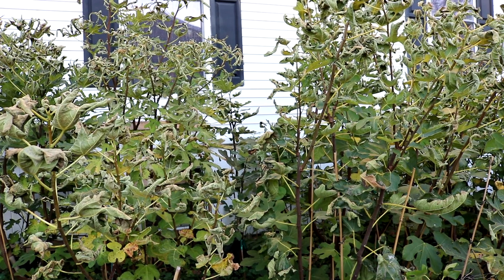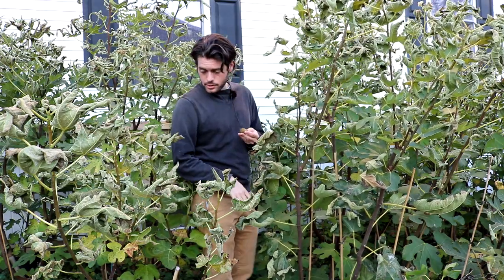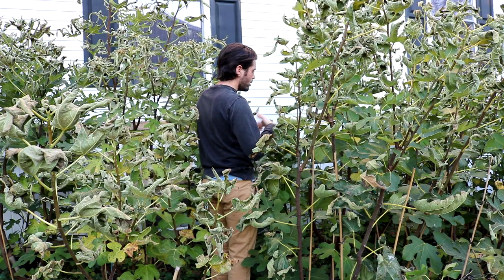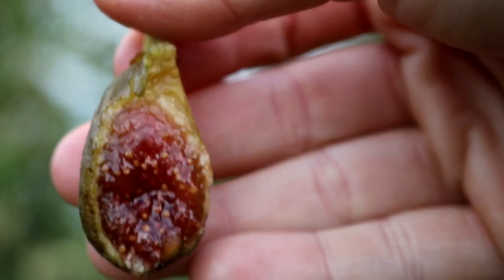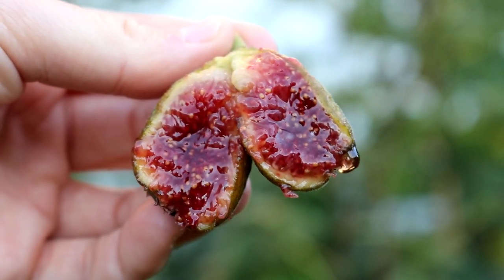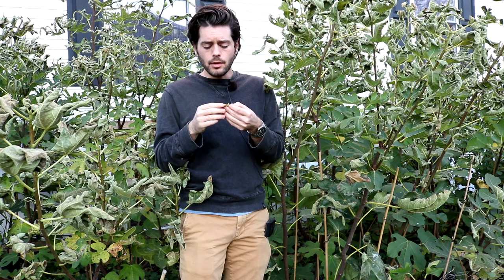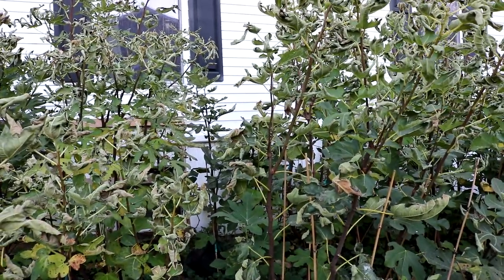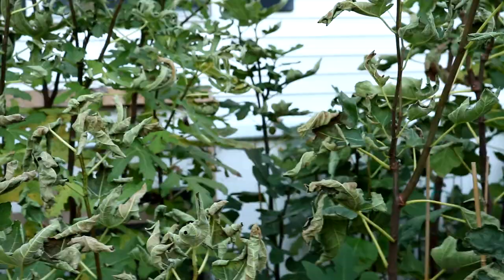AMAZING Dried Figs after FROST + Words on Azores Dark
Azores Dark and Campaniere are some of the best figs for my climate. Largely because of their ability to dry on the tree even in my humid climate. Figs like drier weather, but some actually can perform well in humid places. See what I mean in this video.

Our Shop!